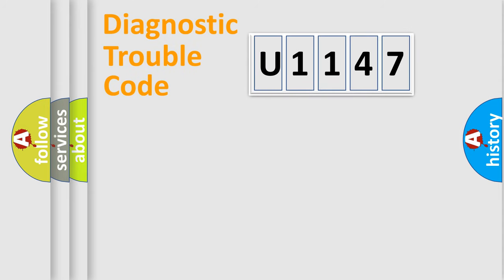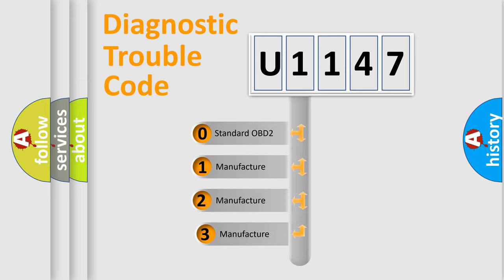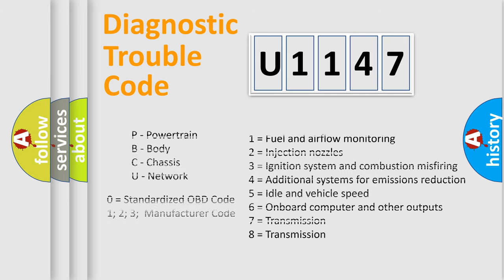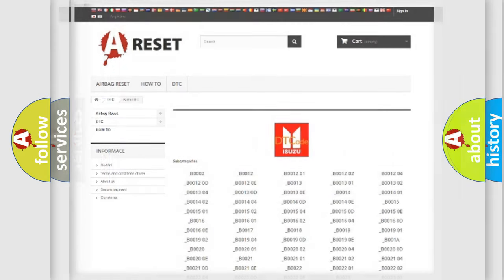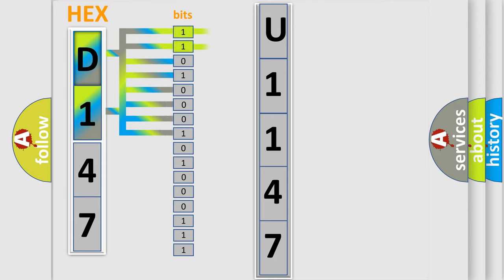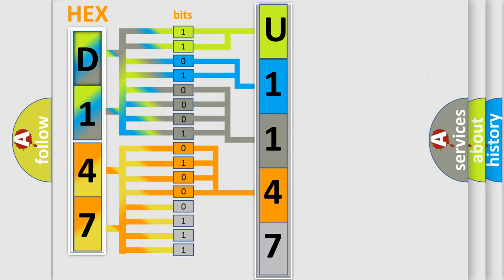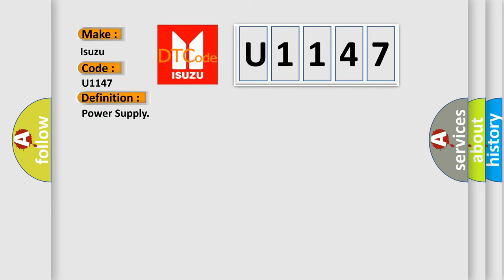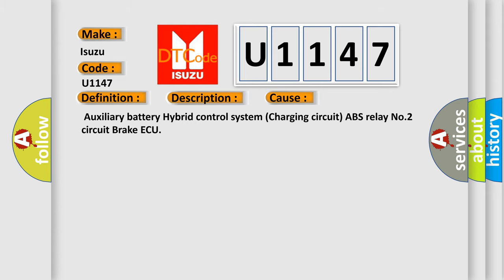DTC Isuzu U1147 Short Explanation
Contents:
0:21 Basic DTC analysis according to OBD2 protocol standard.
1:48 Insight into programming
2:58 A diagnostically understandable description of the Diagnostic Trouble Code
3:05 Basic error definition

Make:
Isuzu
Code:
U1147
Definition:
Power Supply
Description:
In system 2, 12 V power source voltage inside brake ECU is less than 8.5 V for at least 60 seconds.
Cause:
 Auxiliary battery Hybrid control system (Charging circuit) ABS relay No.2 circuit Brake ECU